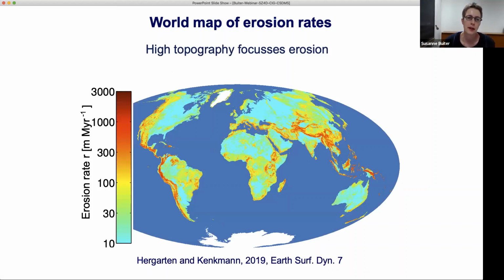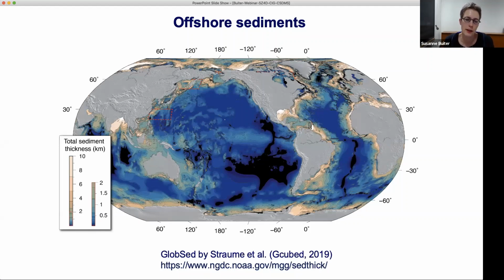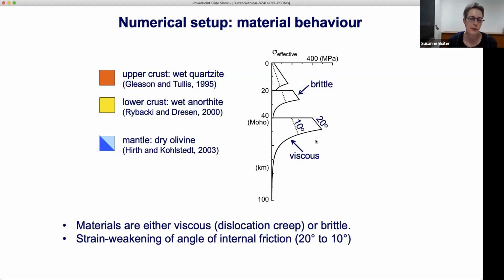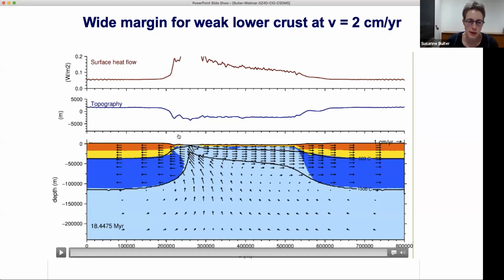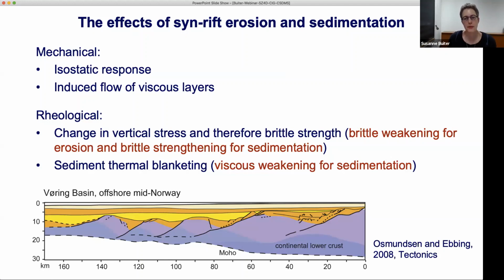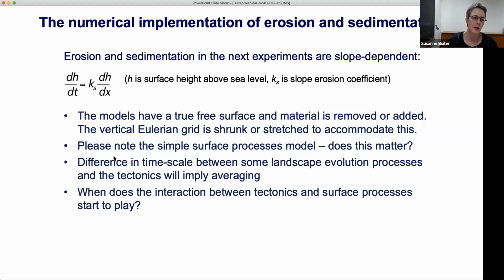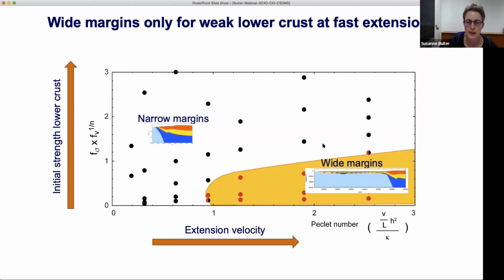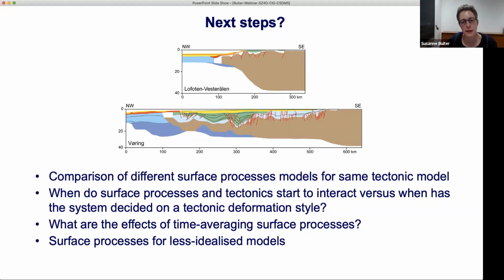Susanne Buiter | MCS RCN Webinar Series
Recorded live, Jan 20 2021.

"How coupled tectonics and surface processes shape extensional plate boundaries" - Susanne Buiter (RWTH Aachen)

Day 2 of 3 of Series B of the MCS - CIG - CSDMS Webinar Series on
The Role of Computational Geoscience in the Predictive Assessment of Plate Boundary Systems and Hazards.